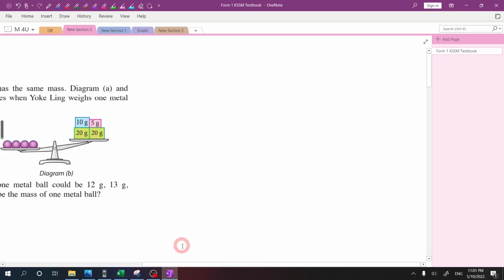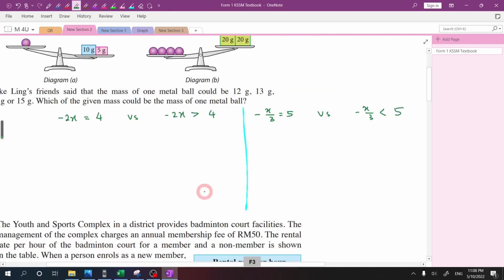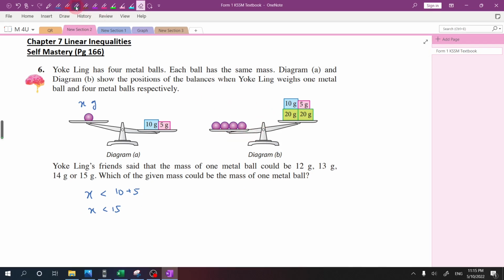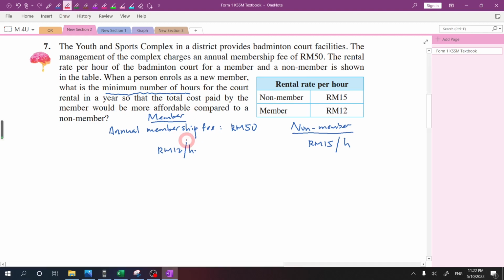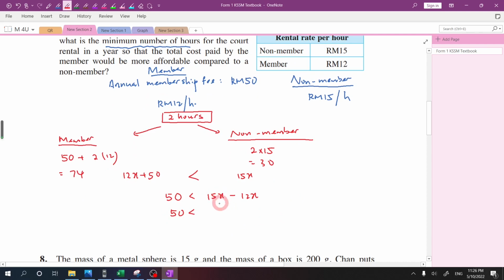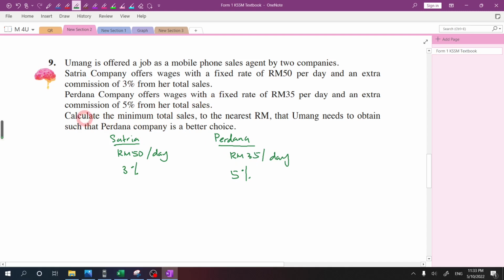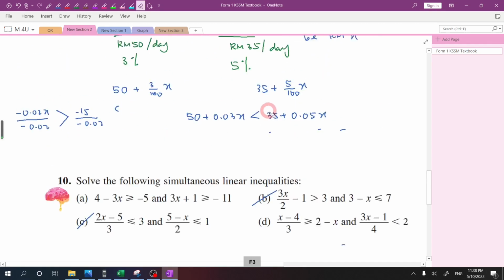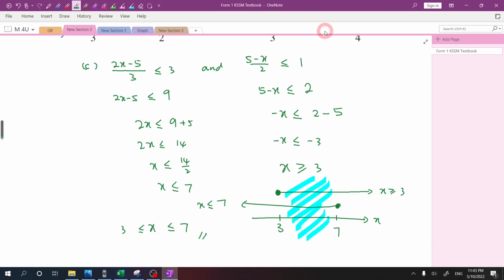F1 KSSM Textbook, C7 Linear Inequalities, Self Mastery (Pg 166)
00:00 - Intro
08:34 - Q6
12:14 - Q7
21:32 - Q8
24:05 - Q9
29:21 - Q10